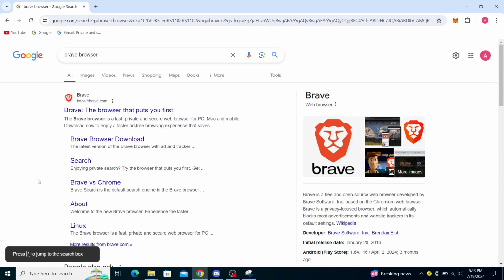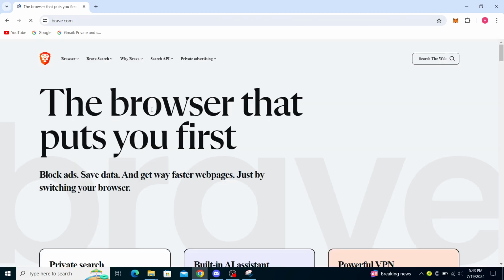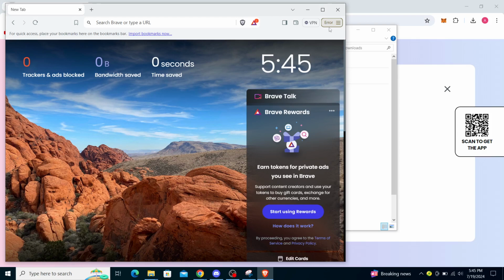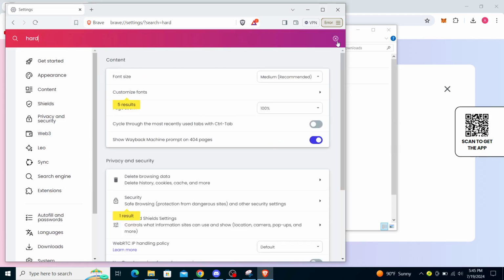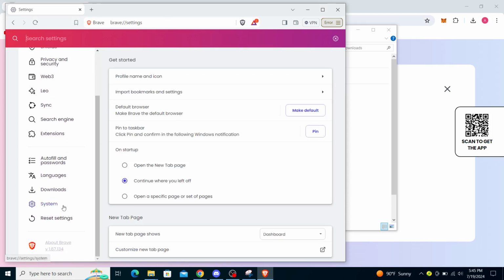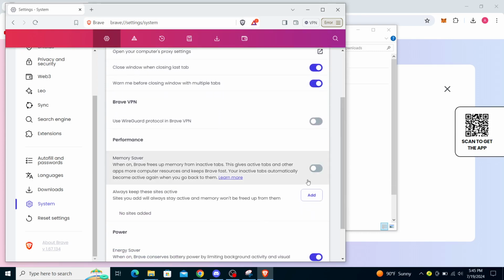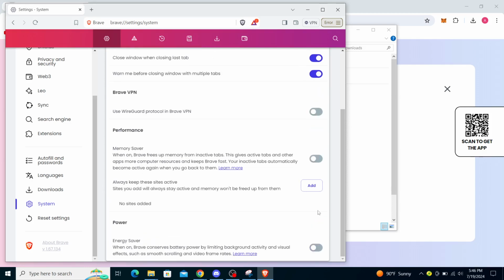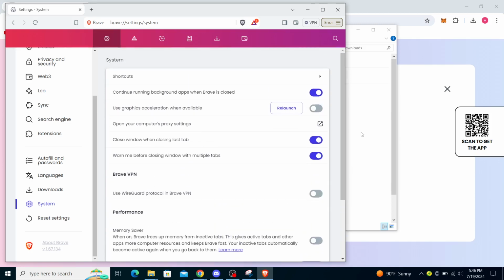How To Fix Brave Browser High CPU And Memory Usage (Quick Tutorial)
In this video I will show you How To Fix Brave Browser High CPU And Memory Usage. It would be good if you watch the video until the end so that you don't miss important steps.